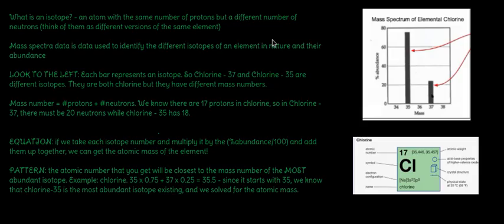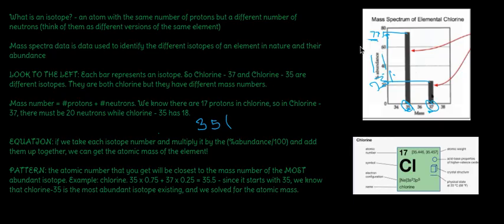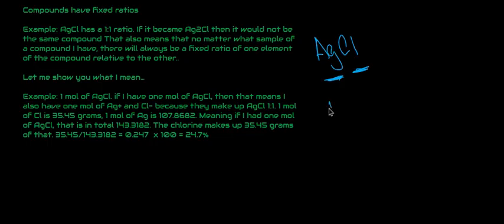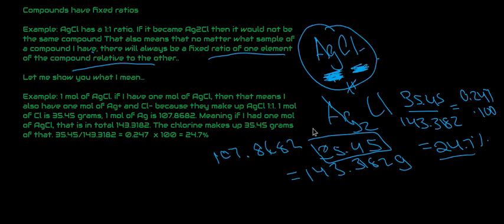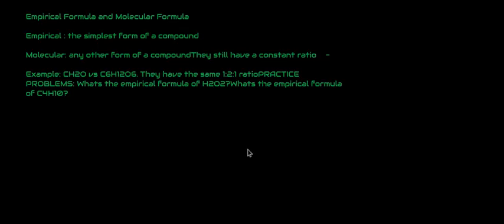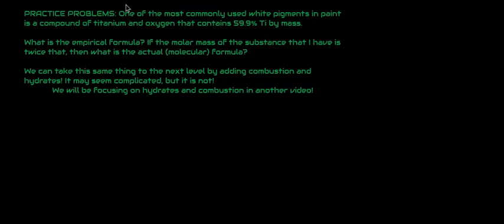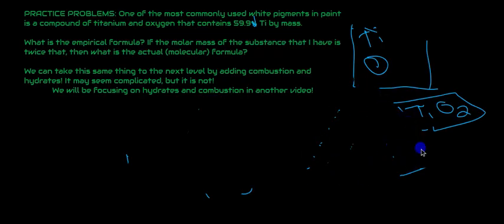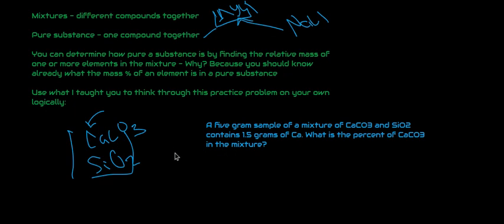Mass Spectra/Elemental Composition/Mixtures (AP Chemistry 1.2-1.4)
Tune in on today's video Superstars! It only gets better from here!